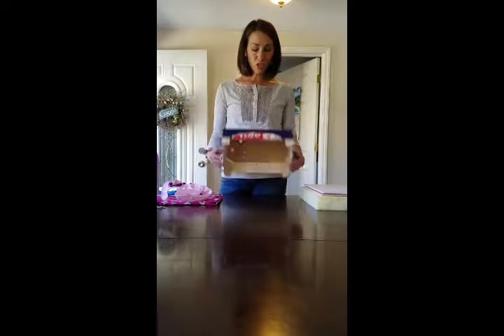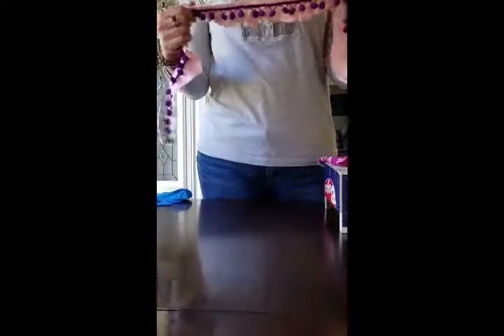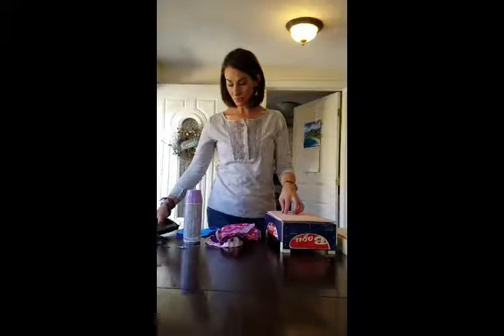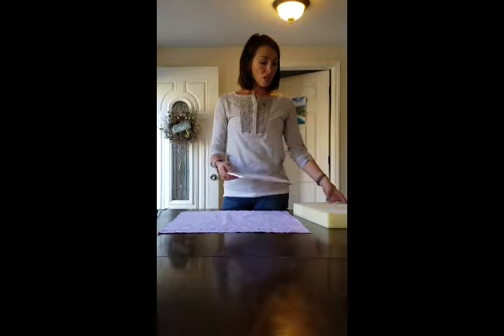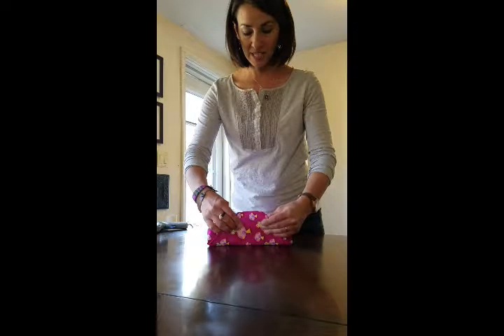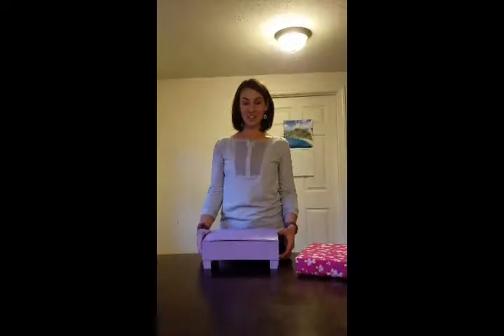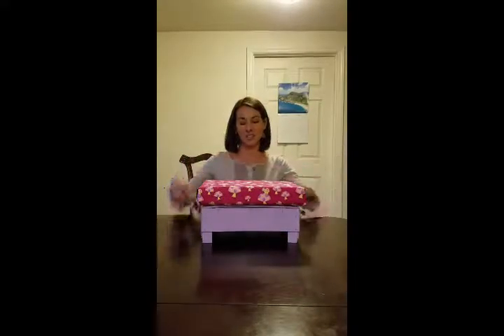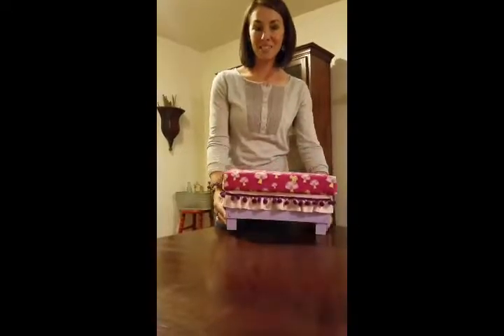How to make a child's stool from an orange crate.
This video is a HOW-TO, for a tyke stool from an orange crate.